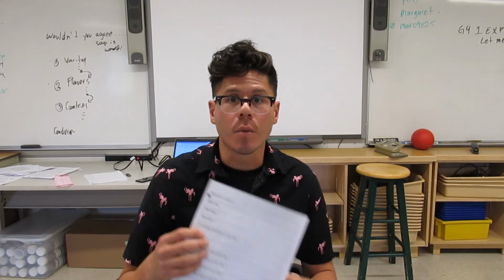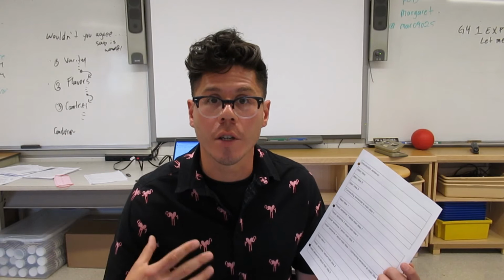An EXP quickie!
This is just a quick little review about the how we're going to tackle expository writing. Our EXP 2 Week writing projects.